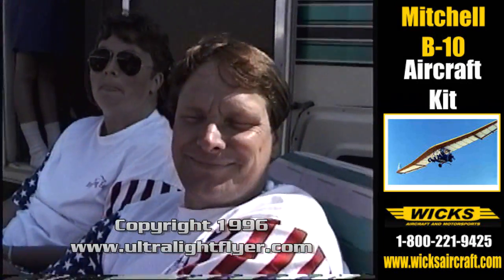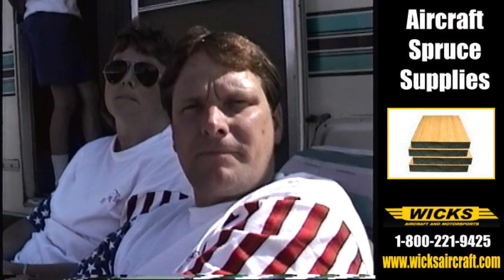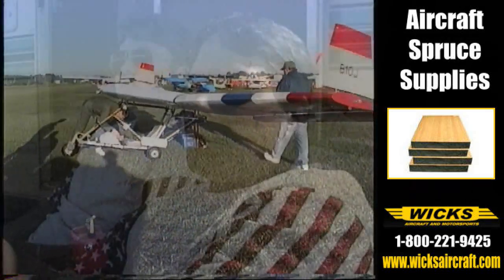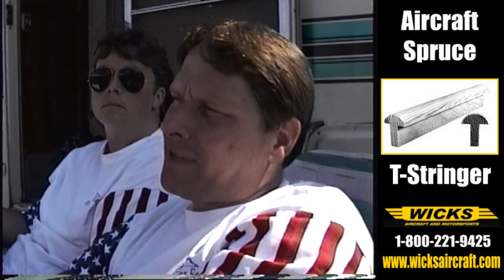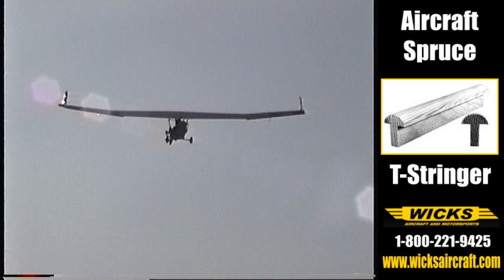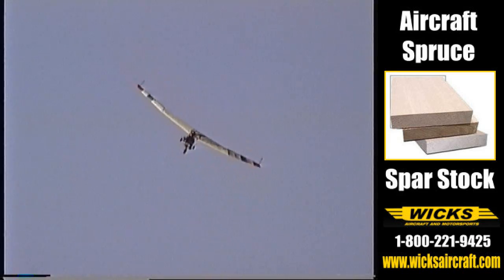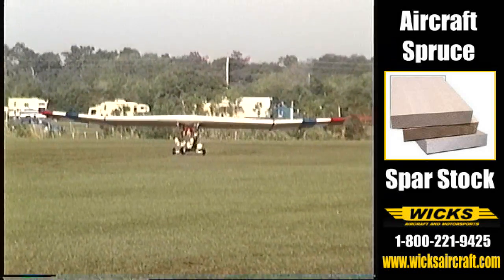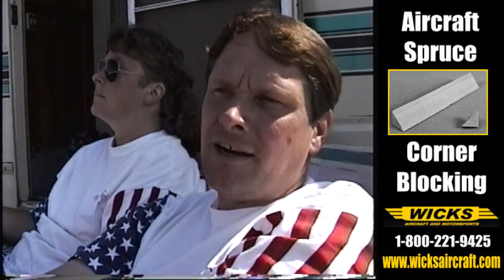Ultralight Aircraft Kit - Mitchell Wing B 10, jet powered ultralight aircraft.